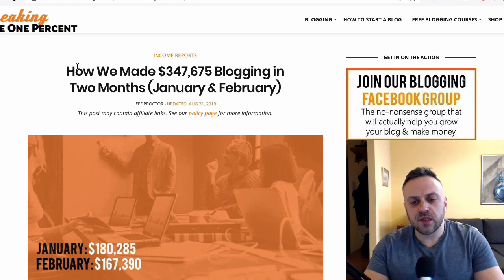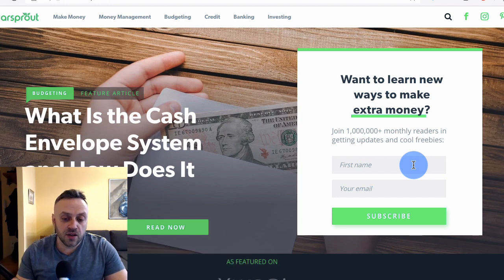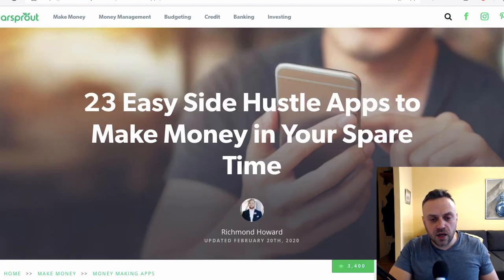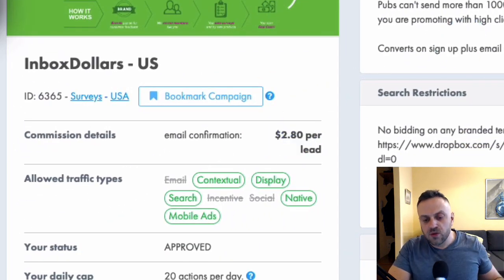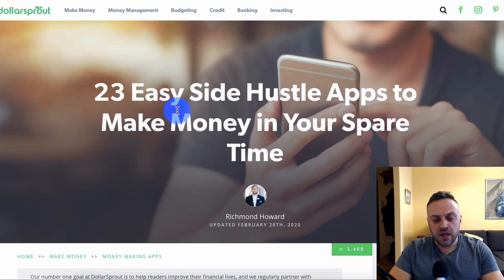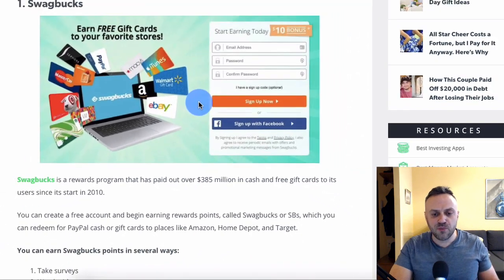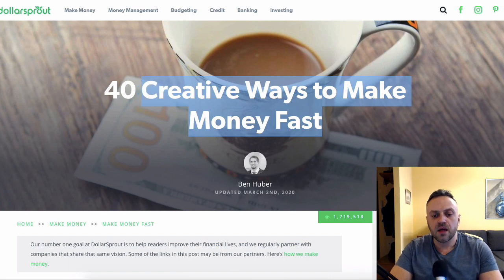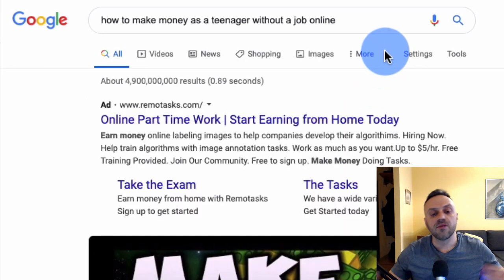How This Website Makes Over $150,000/Month From CPA & Affiliate Offers | MaxBounty Training 2020